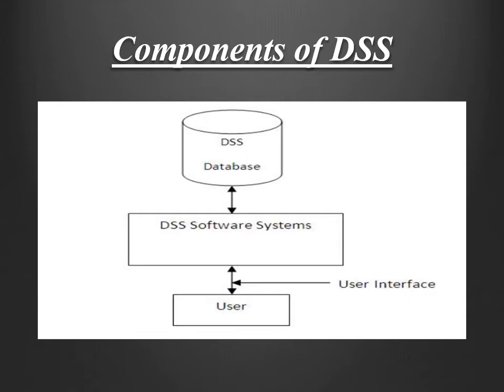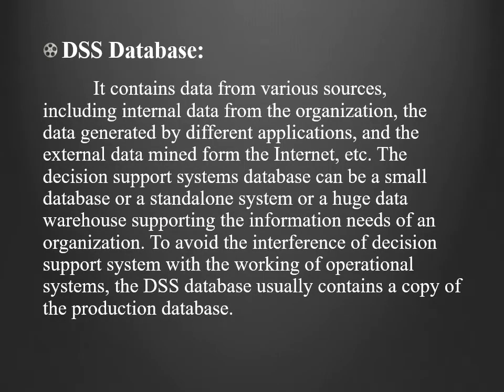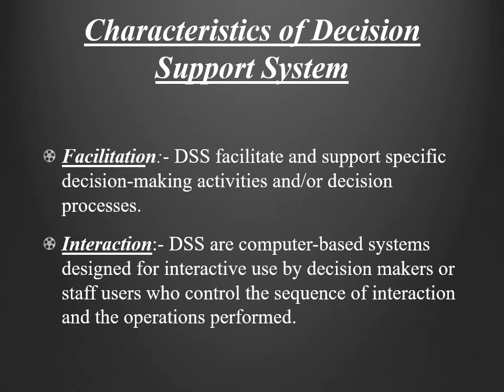Decision Support SystemDSS Business Intelligence